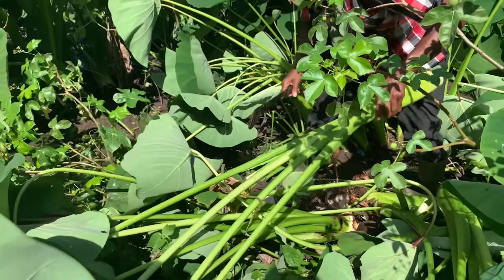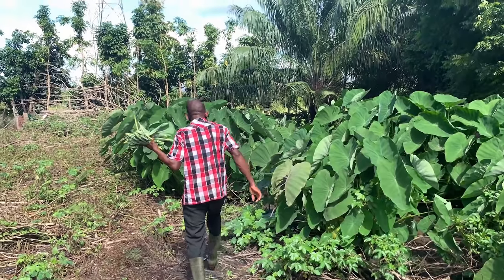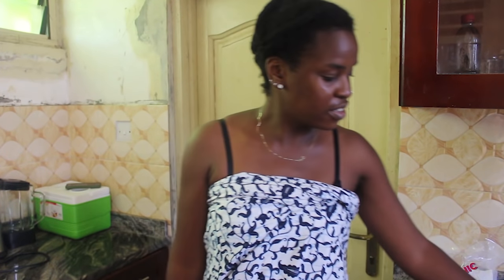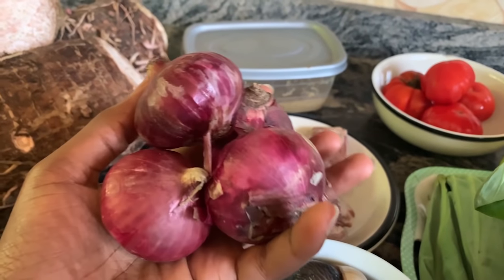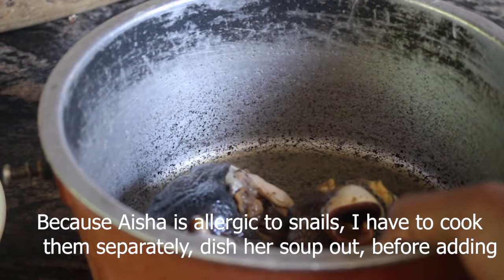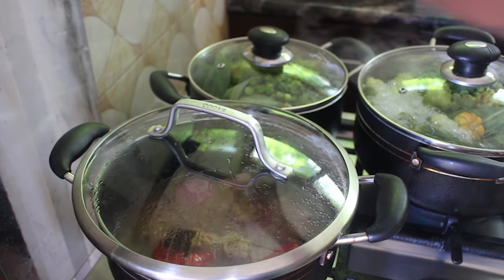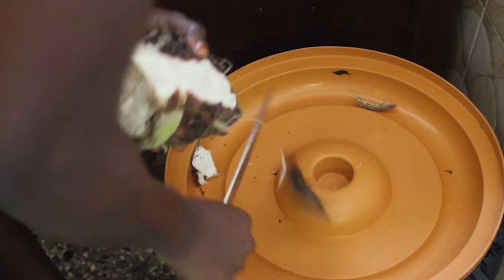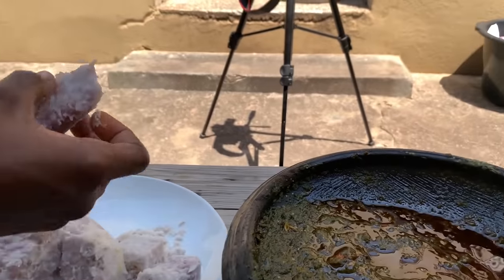COOKING LOCAL WEST AFRICAN FOOD WITH MARKET AND FARM PRODUCE | CHOP BAR FOOD IN ACCRA, GHANA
In this video i share with you a popular Ghanaian / African local fufu dish. Its made from the African version of Spinach which is locally named Kontomire in Ghana. We also made ampesi as an extra dish. See this video for the recipe
 Both meals were delicious, and a perfect way to enjoy Ghanaian street food in Accra!

Follow your bliss because life is short, follow your bliss because human life has intrinsic value, follow your bliss because everything happens for the greater good and follow your bliss because it has all happened before.